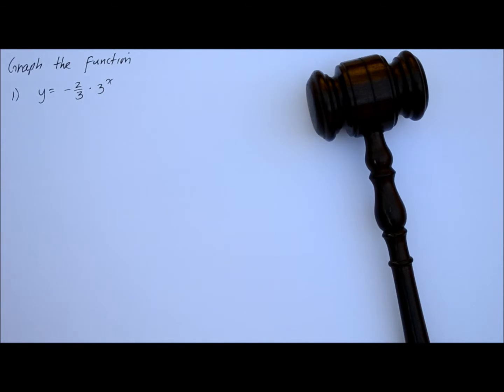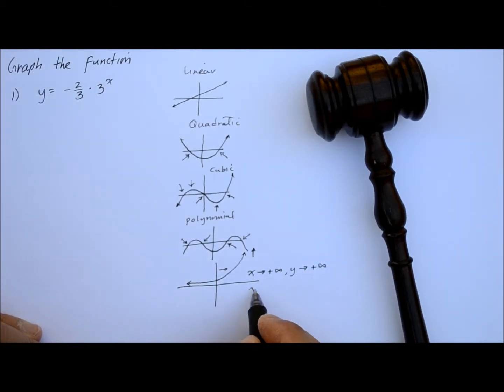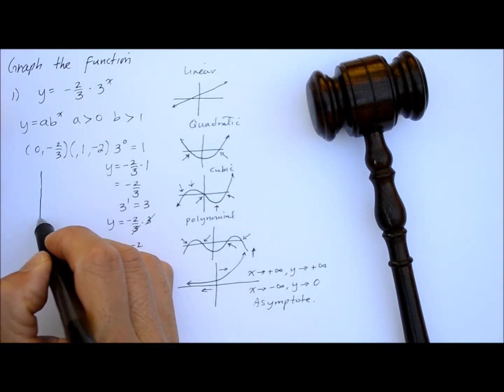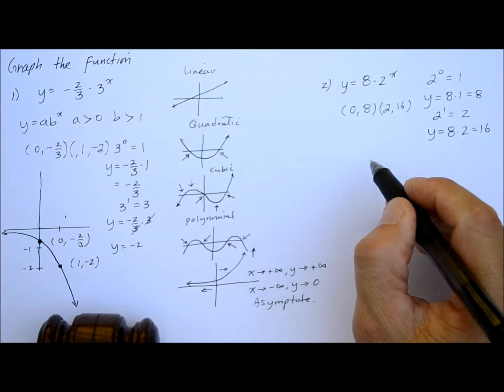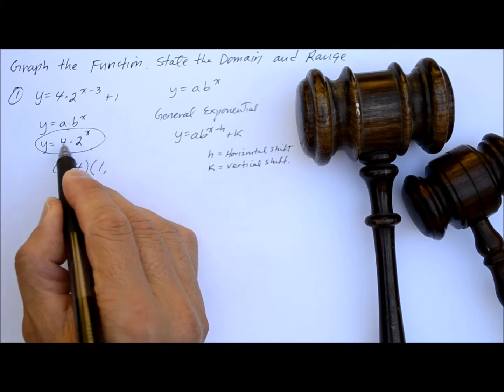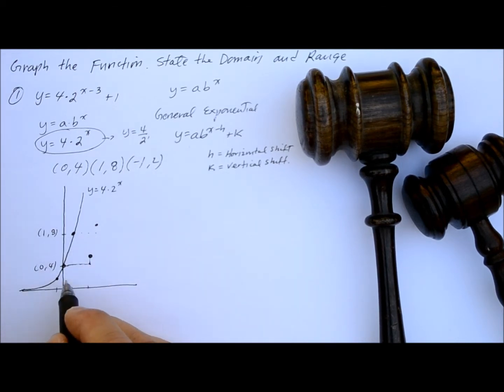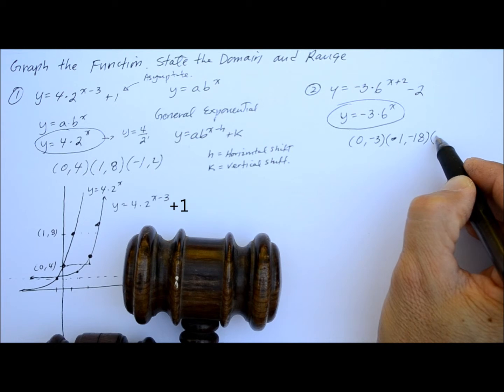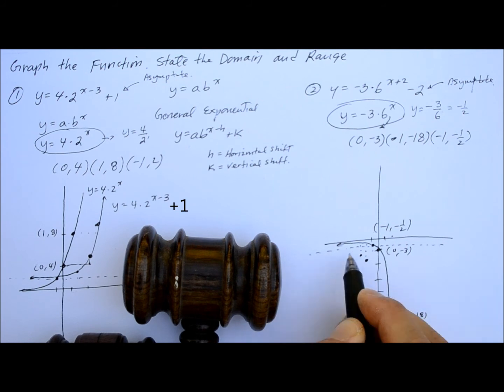501A2 Exponential Function: Graph Exponential Growth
This instructional video will demonstrate how to graph Exponential Growth Function.  It is one of the three videos that deals with Exponential Functions:  Exponential Growth, Exponential Decay, and Graph using the Euler's Number, e.